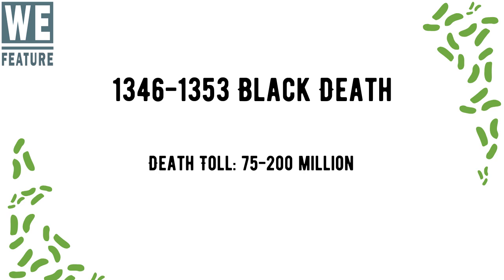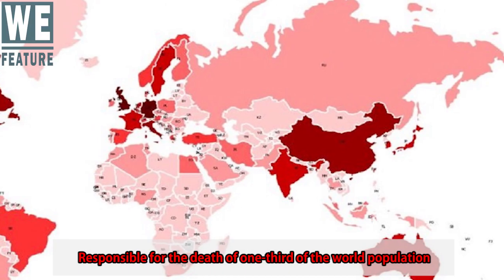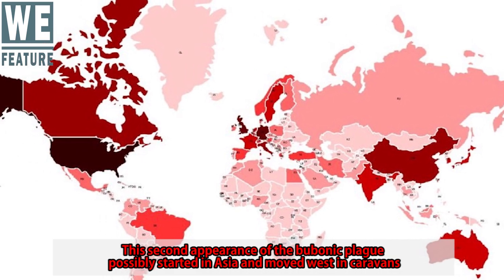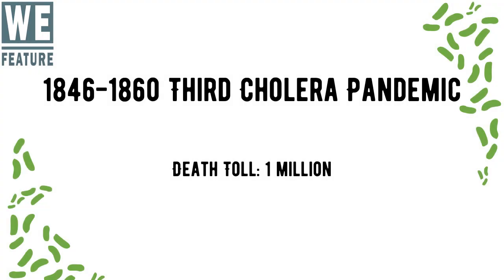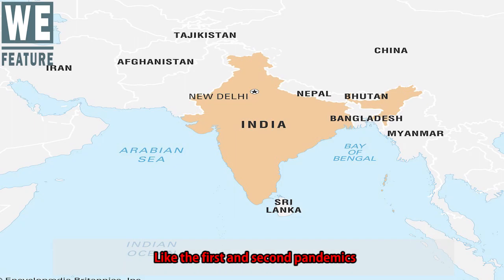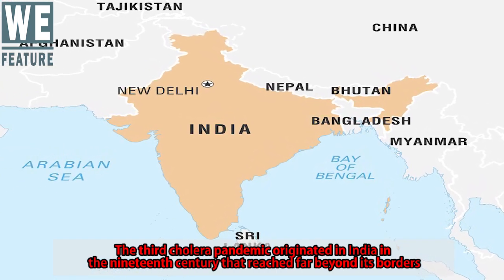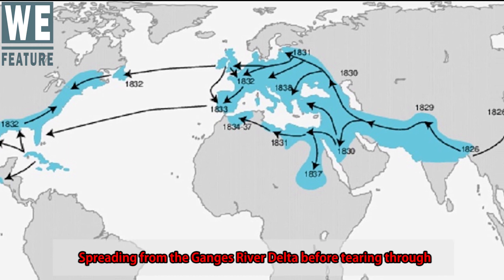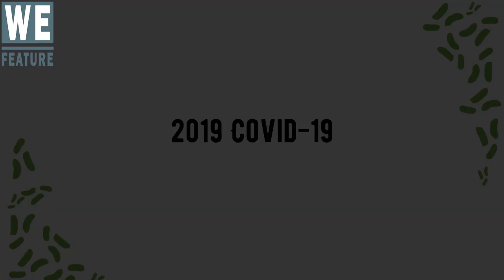We Feature - Pandemics, Origin and Death Tolls